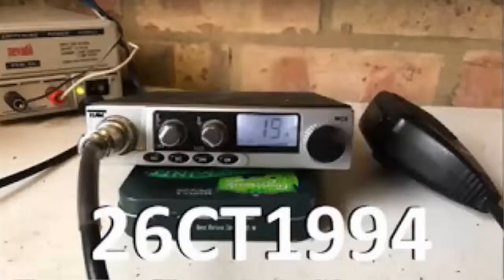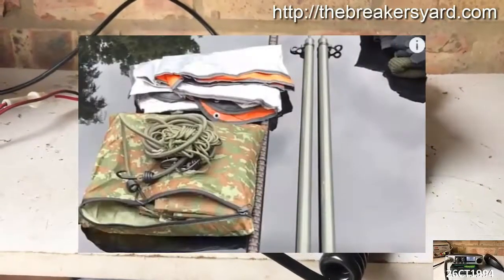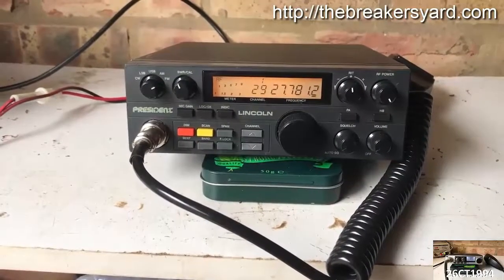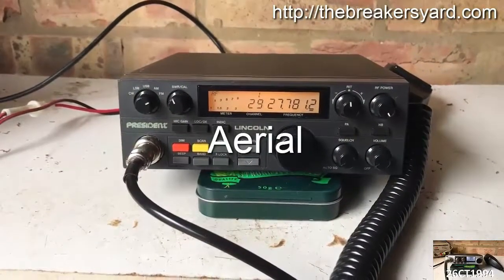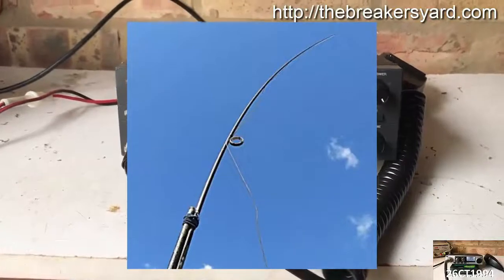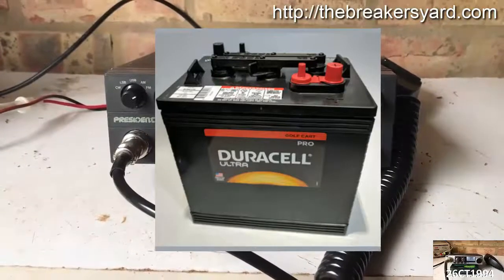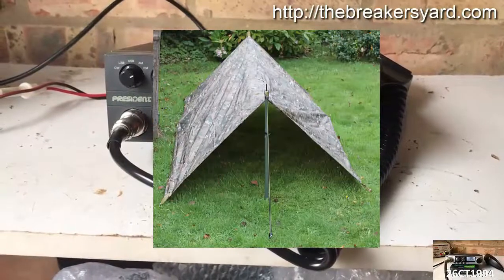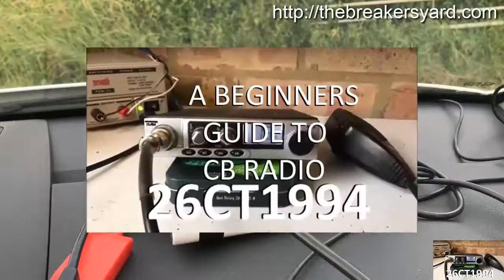Day 56 : Portable CB Radio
One of the best ways to use a CB Radio is to venture out into the countryside, head up a hillside and run your CB Radio from there.  The benefit of this is that you will be out in wide open space at a good height and this vastly improves your range especially if you normally run your CB Radio from a built up area.

Usually the easy round this problem is to run your CB Radio mobile and drive up to a better location but the other option is to run your CB Radio completely portable with a battery and take down antenna.

In order to run your CB Radio portable you will need to have a long hard think about exactly what equipment you are going to need to take with you.  Often this will need to include some form of shelter to keep you and your equipment out of any bad weather, your aerial and whatever equipment you might need to erect it, how you intend to power your CB Radio usually some kind of battery or collection of batteries and of course the CB Radio itself.

In most cases you will be driving to your chosen location and then walk the final distance, usually up a steep incline and will typically be away from your car for several hours.  This will mean that you will also need to bring any food or drinks you will need while out with you.

By the time you account for all of the equipment you will need along with all of the other items you will need you'll quickly realise that the bulk and weight of this type of equipment creates a series of challenges when wanting to carry a backpack up to an appropriate vantage point for an afternoon.

Here are some useful ideas if you are planning to run a CB Radio portable in the future